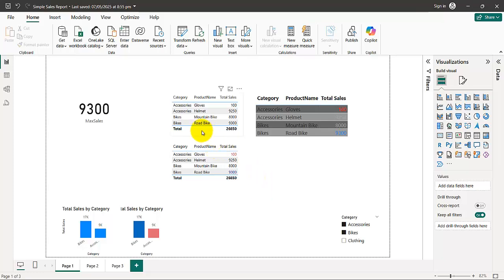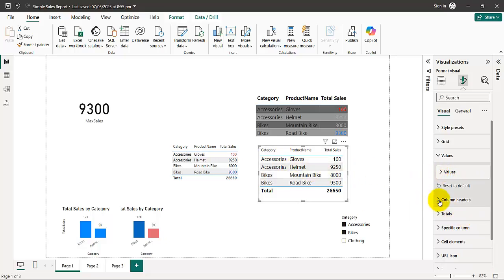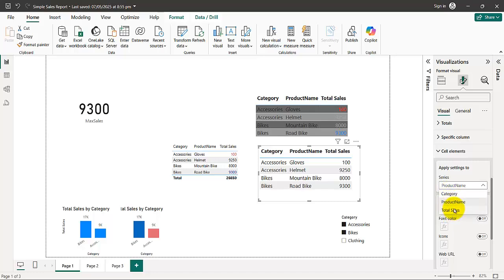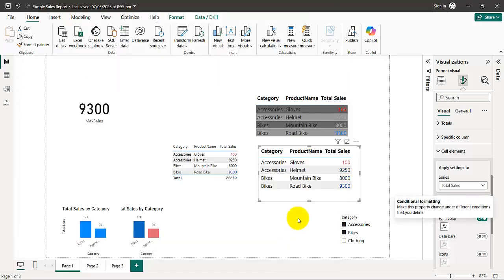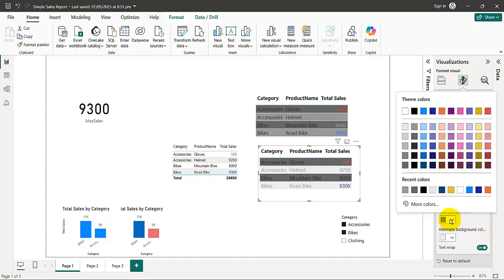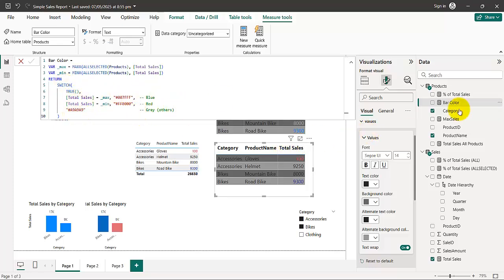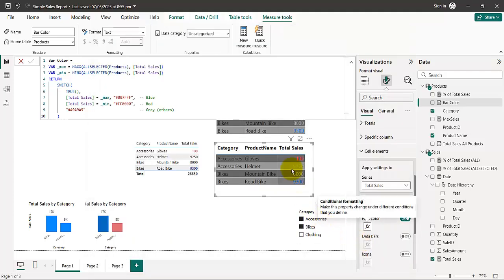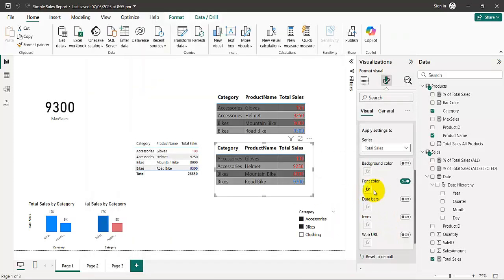Power BI Format Table Visual Highlight MAX value